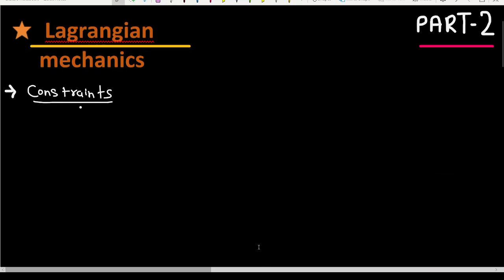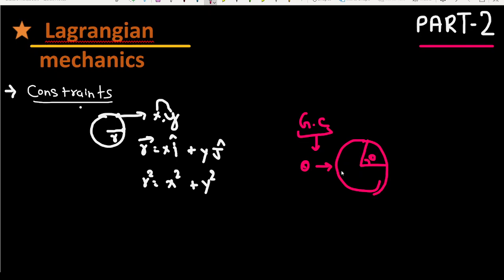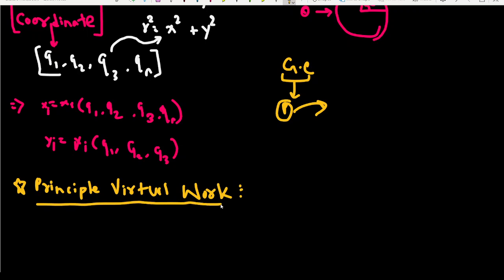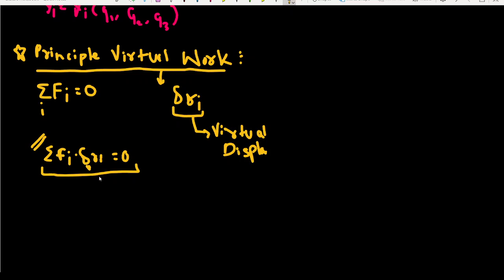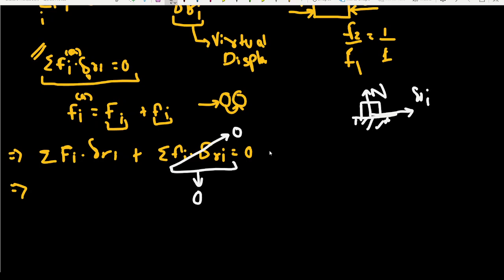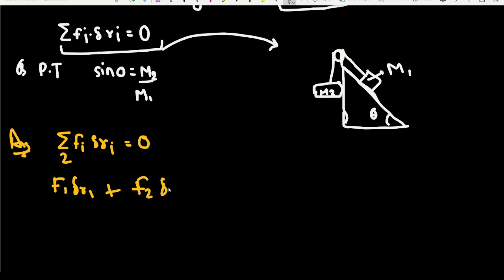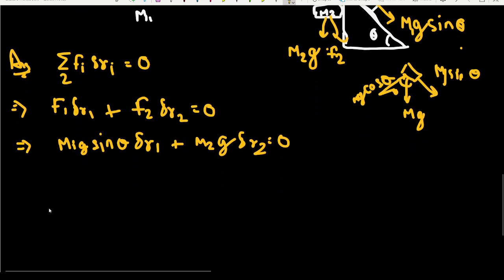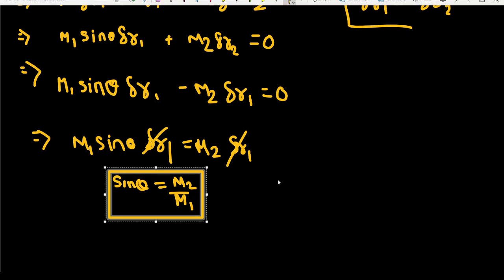Principle of Virtual Work|| lagrangian Mechanics begginers|| Part-2 || Msc Bsc IIT Jam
My name is Suraj in 10 grade and this is my video on Advanced Classical Mechanics.
Anyone can understand this as my previous videos on Mathematics will be very good for you

This is the Starting Series of Advanced Classical Mechanics ||
This series continues till Hamiltonian Mechanics||

Hope that you like||

Classical mechanics
Lagrangian Mechanics
Lagrangian equation
Lagrangian formulation of classical mechanics
Lagrangian equation of motion
Lagrangian Mechanics csir net
Lagrangian Mechanics jee
Lagrangian Mechanics problems
Lagrange theorem
Lagrange method for partial differential equations
Lagrangian and Hamiltonian mechanics
Lagrangian formulation of relativistic mechanics
Hamiltonian mechanics
Virtual Work  engineering mechanics
Virtual Work
Virtual Work bsc 2nd year
Virtual Work method
Virtual Work and energy method in engineering mathematics
Virtual Work engineering mechanics question